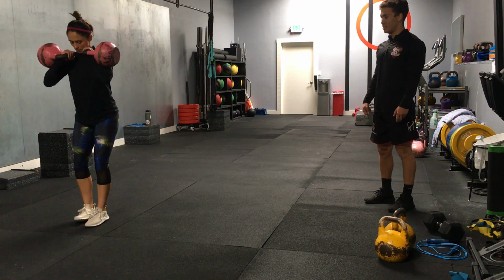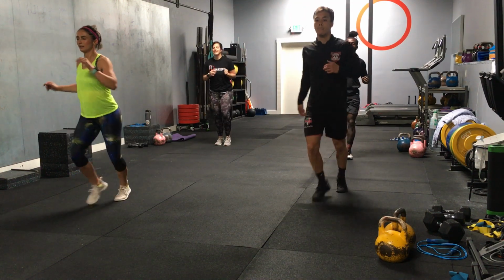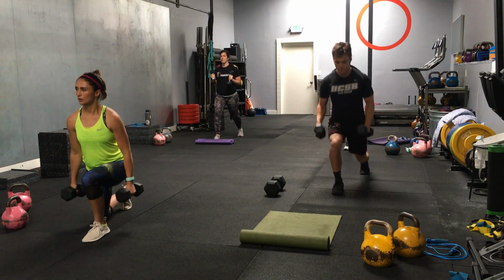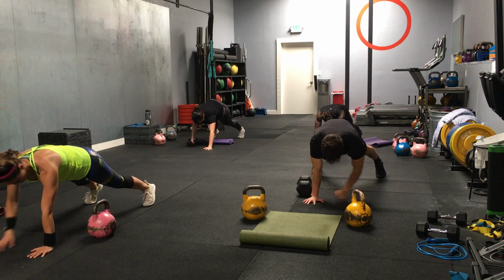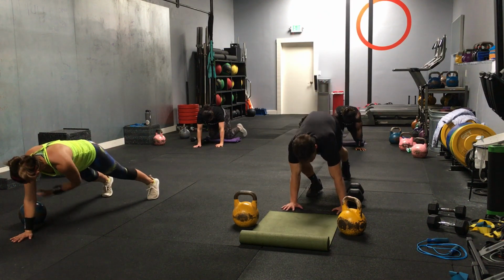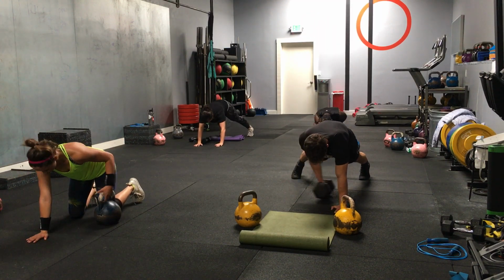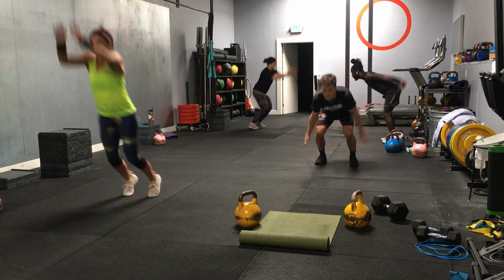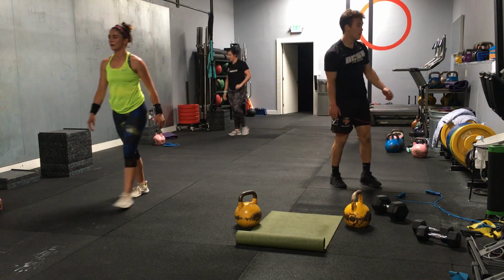Day 29 of our sweatinplace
One block!
Kneeling up downs
Plank pull throughs
Gunslingers
Golf Swings to Press
Double Halo
Swing clean snatch
4 rounds @ 40 secs
Finisher:
Burping Watson’s
Jump Rope
3 rounds @ 45 secs